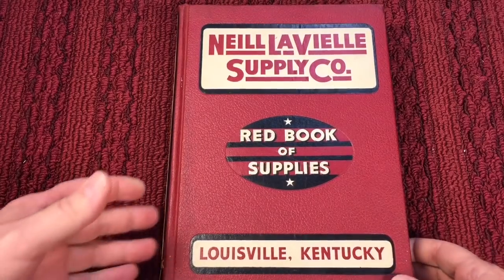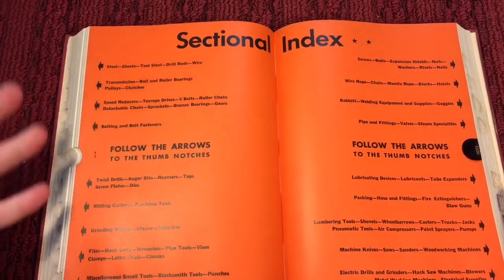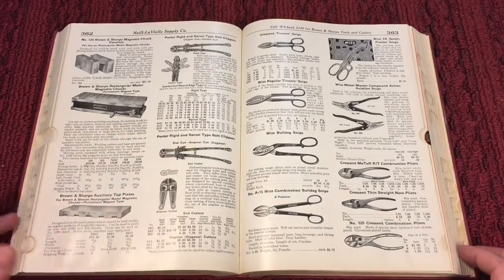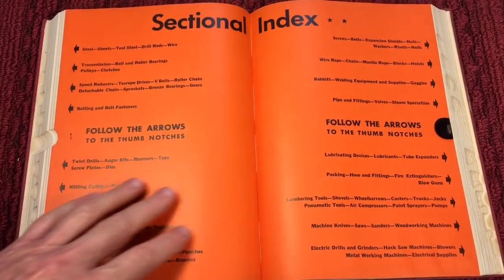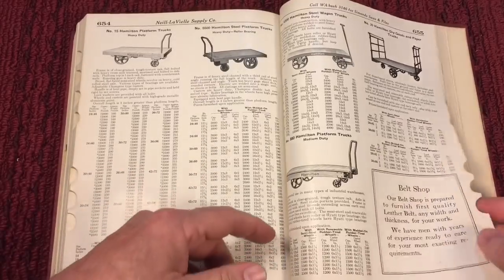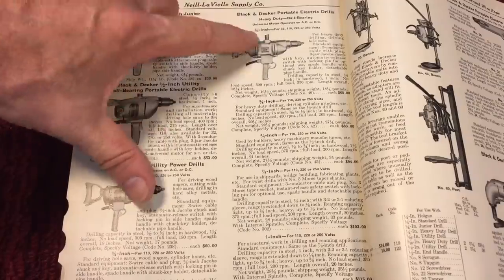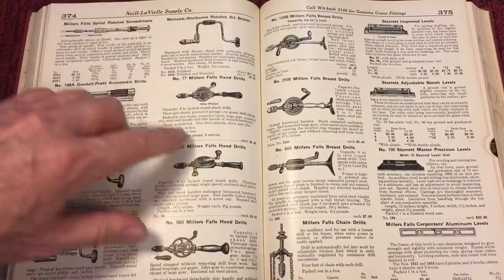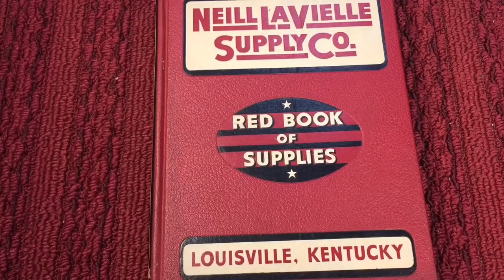1942 Neill LaVielle Red Book #8. A Trip Back in Time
Here we have a beautiful catalog from 1942- Let’s see what things cost when minimum wage was .30 per hour!